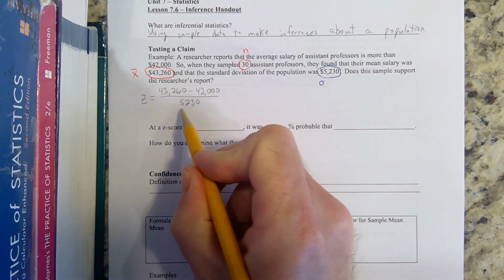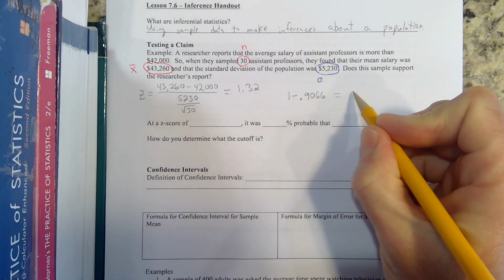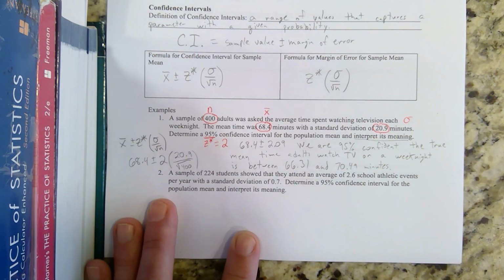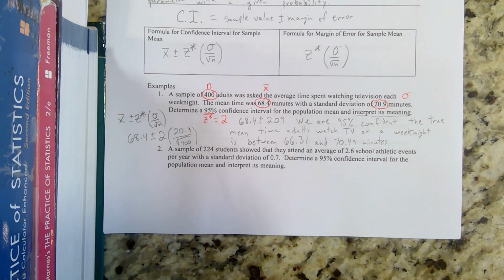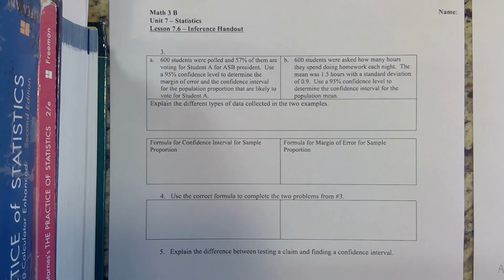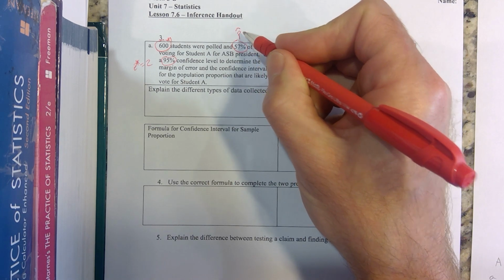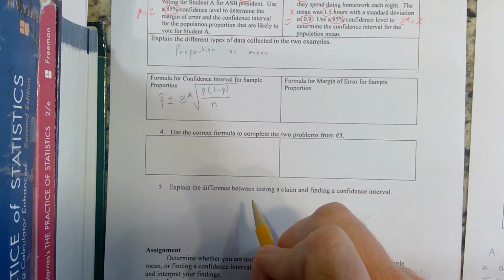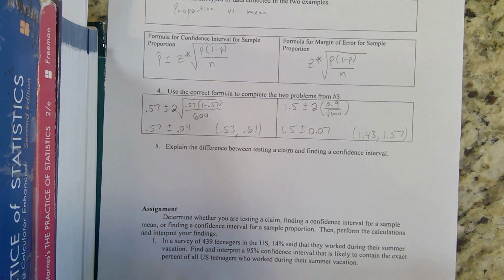Math 3 Lesson 7.6